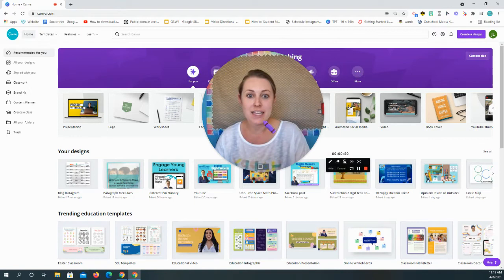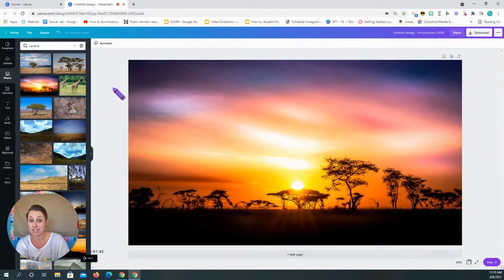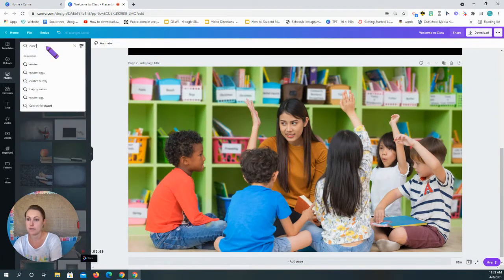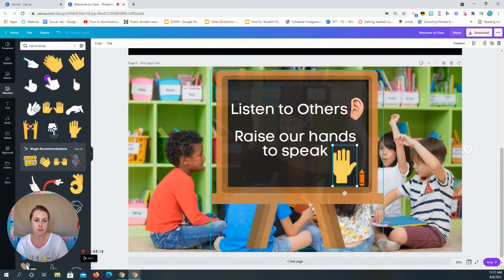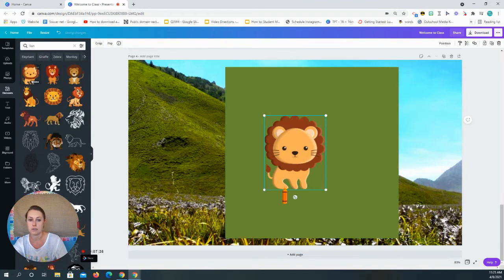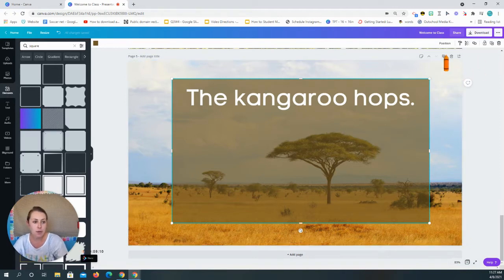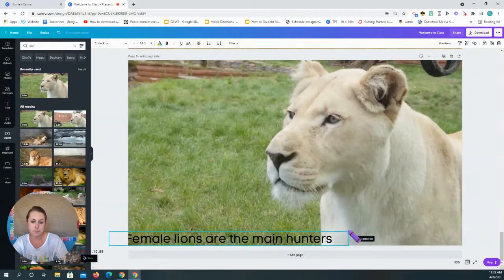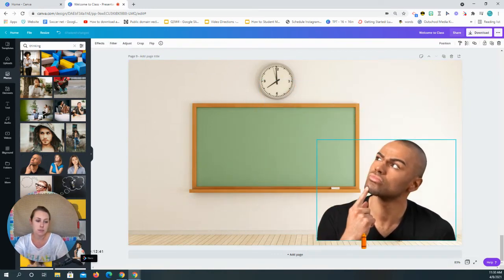Creating Lessons in Canva for Elementary School and Outschool